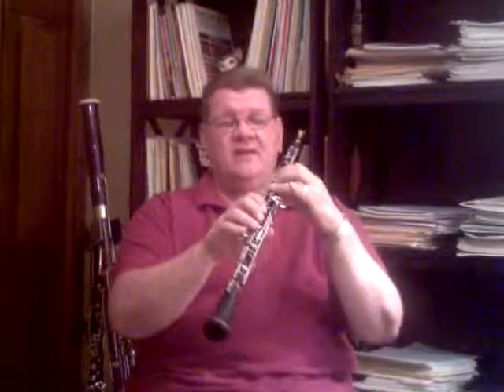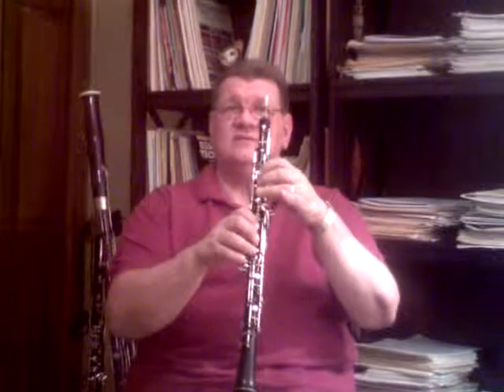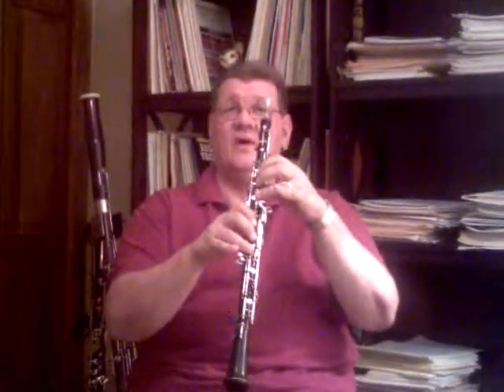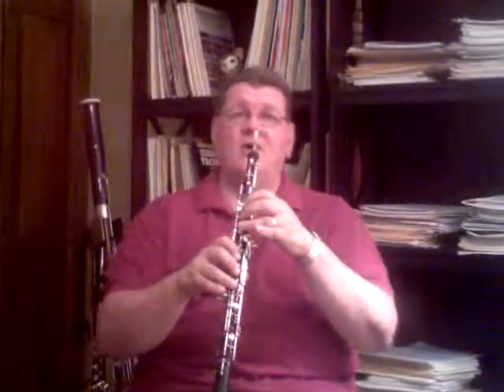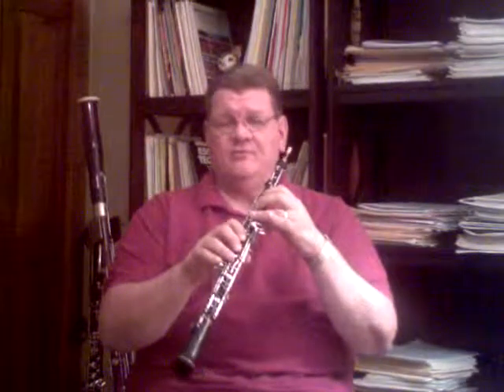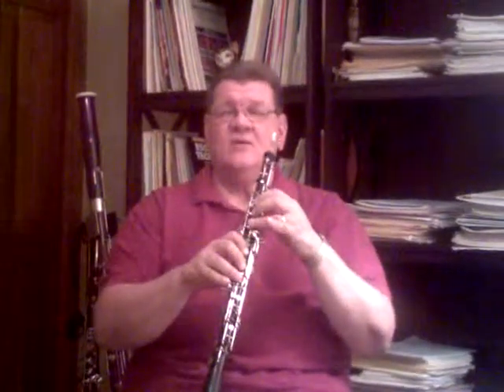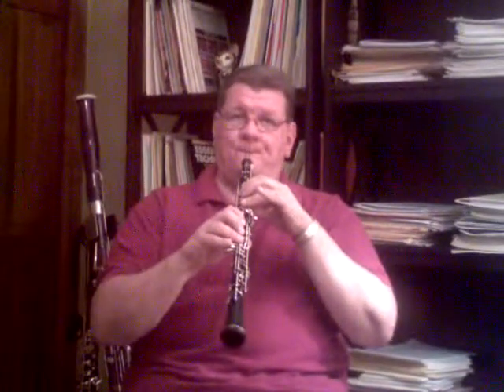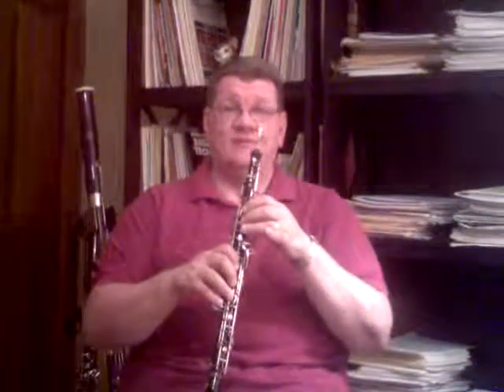Intermediate Oboe, Year 2, Step Five- Touching the Oboe Keys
The oboe, like all other musical instruments, has the proper way to touch the keys with the proper hand position for the best results.  It is important for the oboist to squeeze each key by keeping the fingers on each key at all times when depressing and releasing each key onto the body of the oboe.  Fingers should not be flying like flags above the oboe keys at any time.  Your fingers should be "glued" to the keys at all times.  Your fingers are never slapping the keys.  This allows you to move your fingers more quickly and connect the sound between the notes without silence.

As the oboist moves from Book I to Book II and II, the fingering patterns will move from one finger movement two multiple finger movement.  The rhythms will become faster and more complex as will the speed or tempo of selected pieces of music.  Keeping your fingers close to the keys at all times will help make this transition smooth and uncomplicated.

Keeping all your fingers curved at all times is very important.  Practice performing right hand Db to left hand Eb to forked F and back.  If your ring finger on your left hand is not curved correctly your little finger on your left hand cannot reach the left hand Eb key.  Much of the band literature in high school is in the key of Ab and demands that you play this finger pattern at fast tempos.

Deciding on which "F" fingering to use is also important.  If you are performing in keys that are two or more flats you are going to use forked F or left hand F (if your oboe has a left F).  When play in the keys of C and F, you should be playing the regular F fingering.

For notes above the staff starting with high A to high C oboists need to use the second octave key.

There are many trills and musical ornaments to perform at the advanced level in high school.  You are always trilling to the note above the  note being trilled within the key signature.  It is important to practice trilling above each of the notes of all the scales you are presently performing.  As intermediate students are preparing for high school level (advanced)  performances, playing trills correctly will be expected and will be apart of many compositions.  Keeping your fingers very relaxed and close to the keys is the key to excellent trilling technique on the oboe.

Students and oboists, our reeds are available at several locations and online.